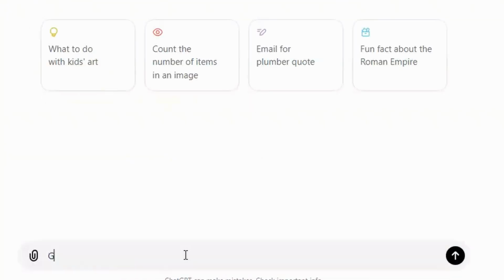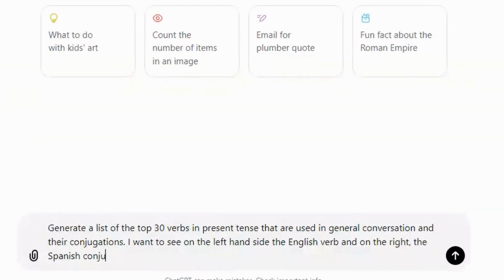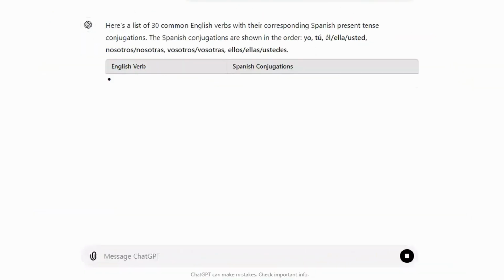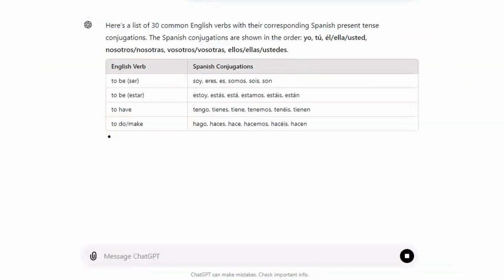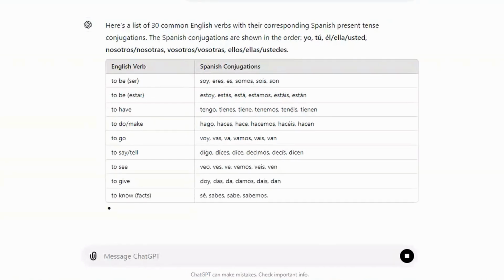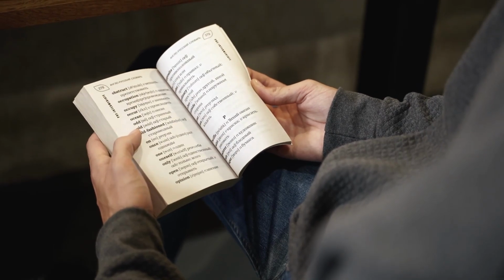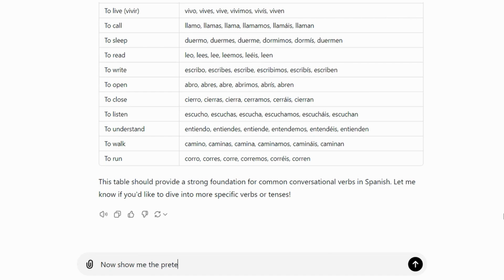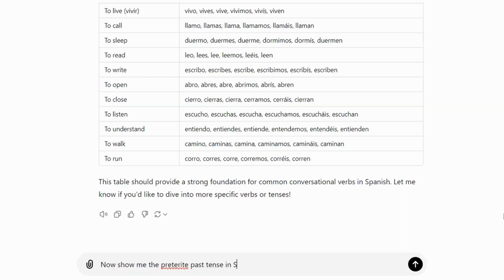How to use ChatGPT to help you to learn verbs in your target language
I'm James, a native English speaker and I also speak Italian and Spanish. I have 11 years of experience with language learning. I help people reach a conversational level in another language.

My free email course:
Daily, 1 Minute Tips On How To Learn Any Language In Less Time:

If you're stuck, and want advice tailored to your unique goals and struggles, head